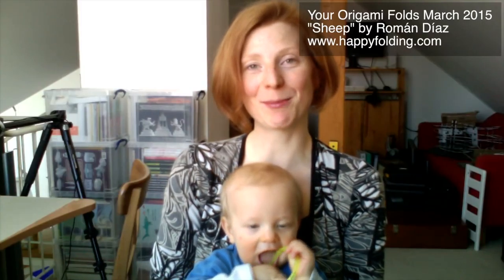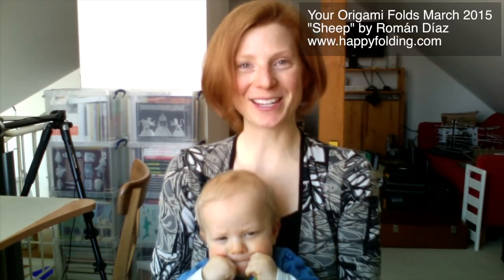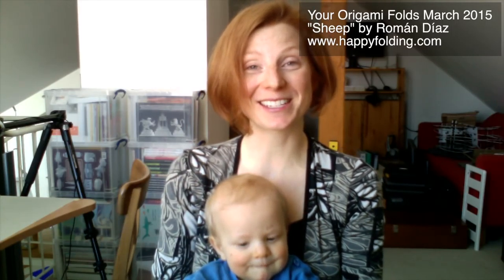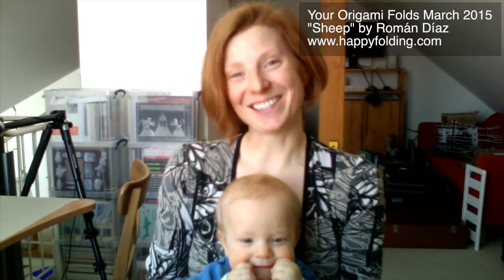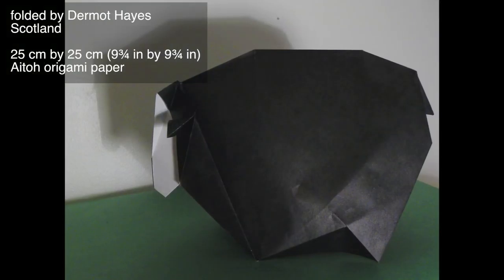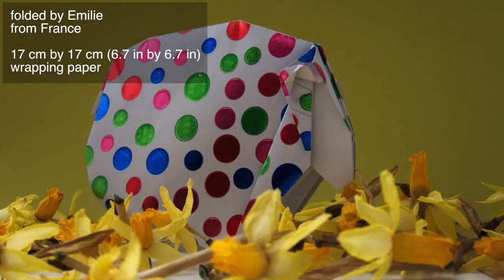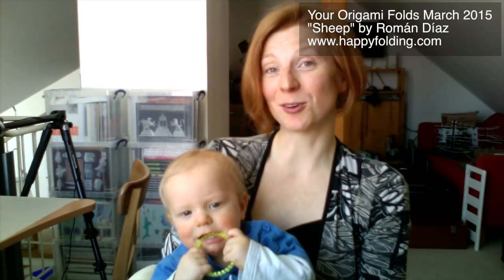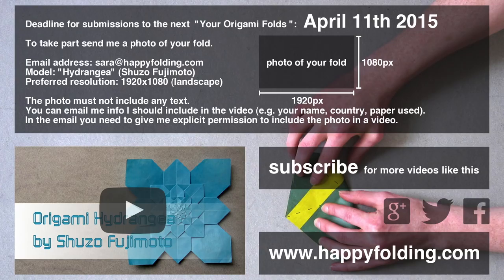Your Origami Folds March 2015: "Sheep" by Román Díaz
Here are the pictures you sent me showing your folds of an origami sheep designed by Román Díaz. Thanks for all your submissions!

To take part in the next "Your Origami Folds" send a photo of your fold of a model featuring the hydrangea designed by Shuzo Fujimoto. This could be the basic hydrangea ), the hydrangea ribbon box ), a tiling ) or various other designs. Be sure to include a message allowing me to use your photo in the video.